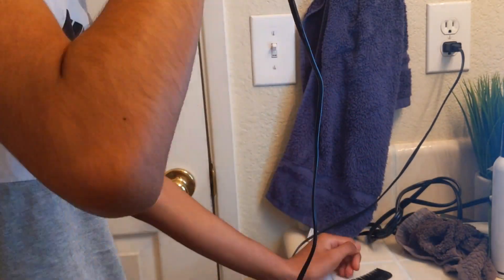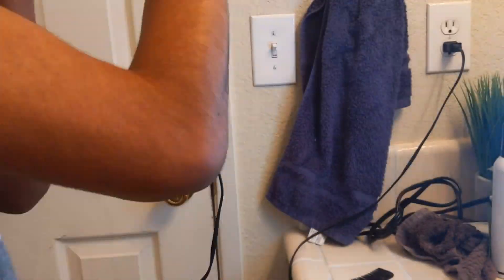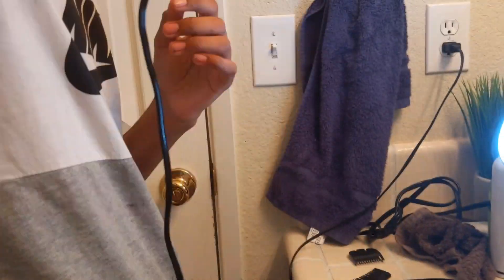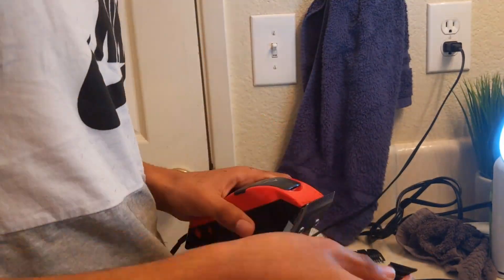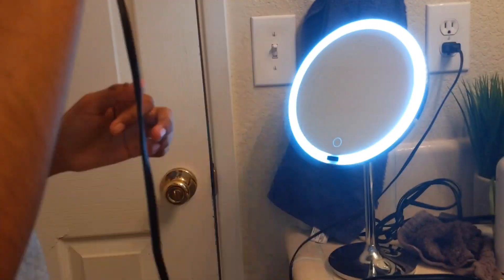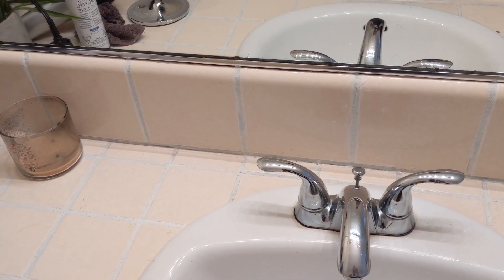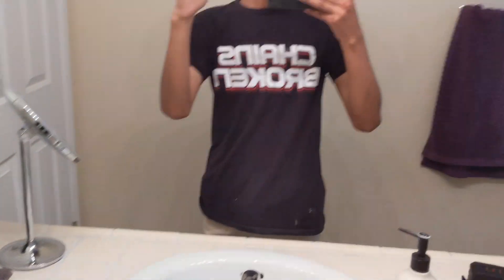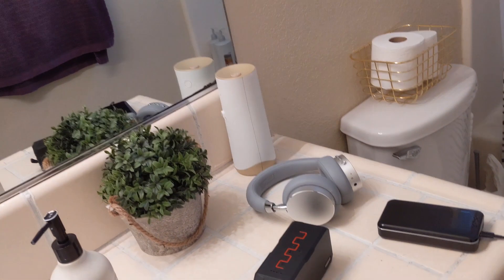First time cutting my own hair | FAIL 2020